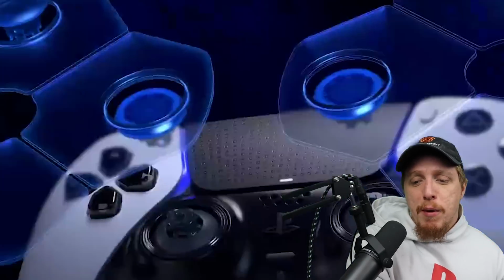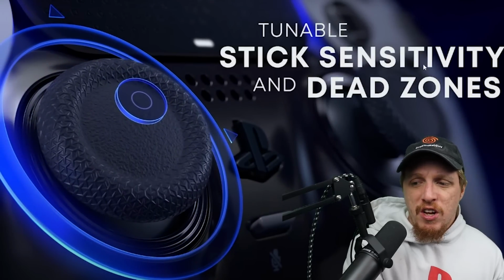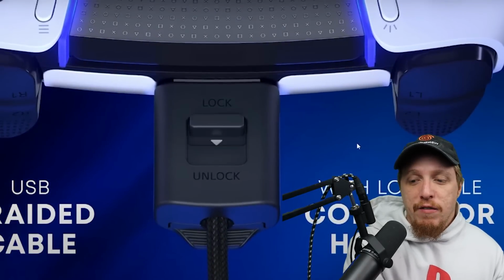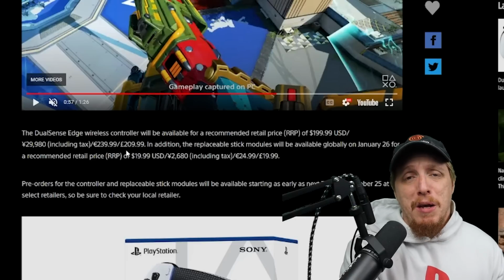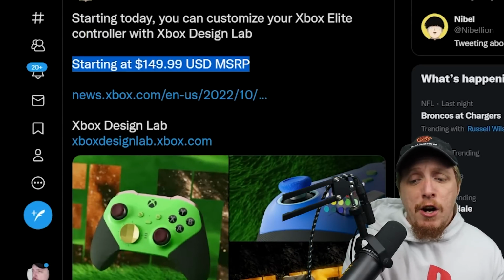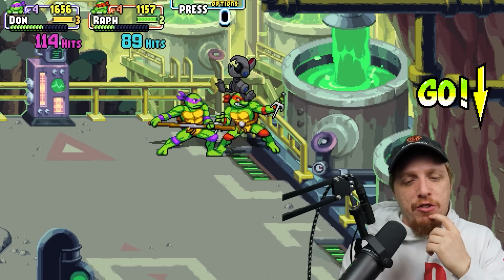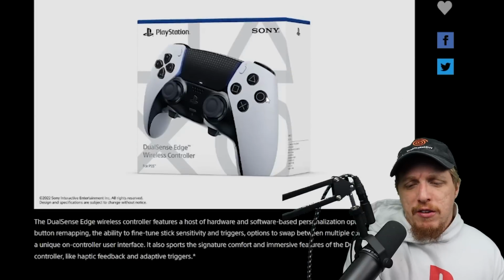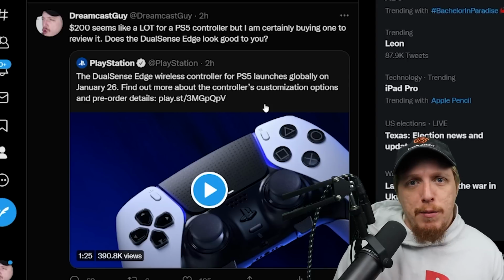Sony's New PS5 Controller is $200?! - DualSense Edge is EXPENSIVE!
Today we’re pleased to share that the DualSense Edge wireless controller – the first-ever ultra-customizable controller developed by PlayStation – will launch globally on January 26. Built with high performance and personalization in mind, the DualSense Edge wireless controller for PS5 invites you to craft your own unique gaming experiences through custom controls tailored to your playstyle.

Here’s a closer look at the DualSense Edge wireless controller features: The DualSense Edge wireless controller will be available for a recommended retail price (RRP) of $199.99 USD/¥29,980 (including tax)/€239.99/£209.99. In addition, the replaceable stick modules will be available globally on January 26 for a recommended retail price (RRP) of $19.99 USD/¥2,680 (including tax)/€24.99/£19.99.

Pre-orders for the controller and replaceable stick modules will be available starting as early as next Tuesday, October 25 at select retailers, so be sure to check your local retailer. The DualSense Edge wireless controller features a host of hardware and software-based personalization options, including button remapping, the ability to fine-tune stick sensitivity and triggers, options to swap between multiple control profiles, and a unique on-controller user interface. It also sports the signature comfort and immersive features of the DualSense wireless controller, like haptic feedback and adaptive triggers.*

You can make the DualSense Edge wireless controller uniquely yours with the included three changeable sets of stick caps and two changeable sets of back buttons. Everything will come bundled in the included carrying case, and you can even charge the controller via USB connection while it’s stored in the case to make sure you’re always ready for your next play session.

Here’s a breakdown of everything included as well as a closer look at the carrying case:

DualSense Edge wireless controller
USB braided cable
2 Standard caps
2 High dome caps
2 Low dome caps
2 Half dome back buttons
2 Lever back buttons
Connector housing
Carrying case